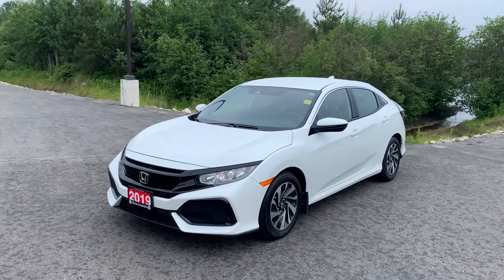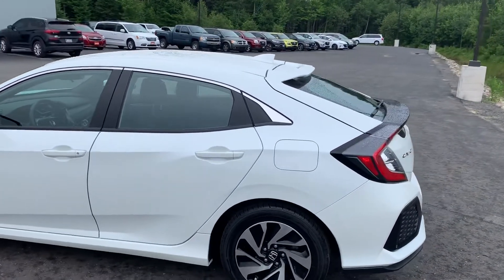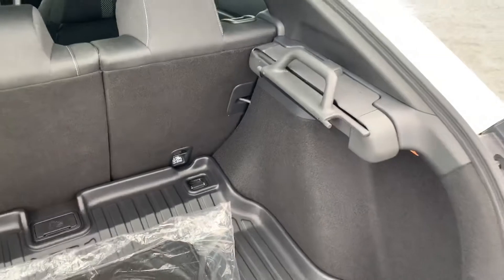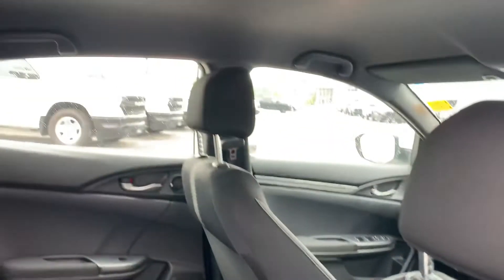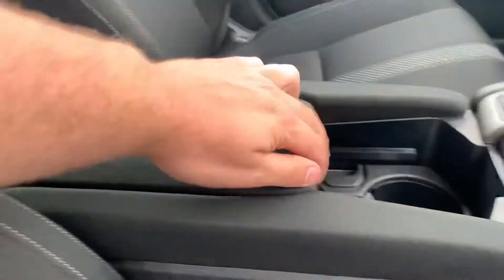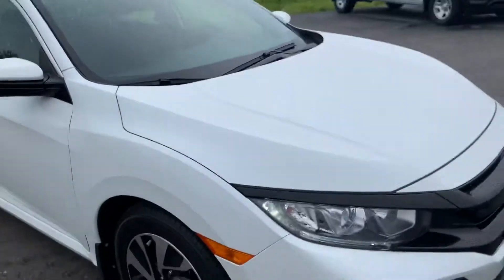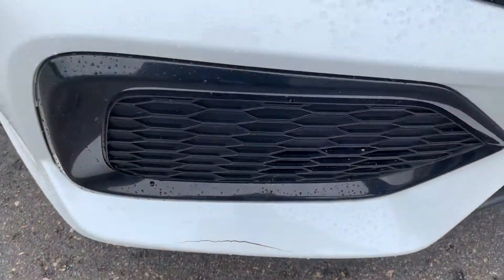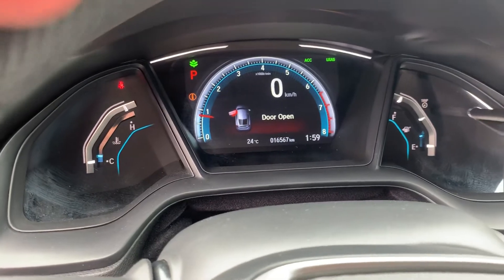2019 Honda Civic For Rob